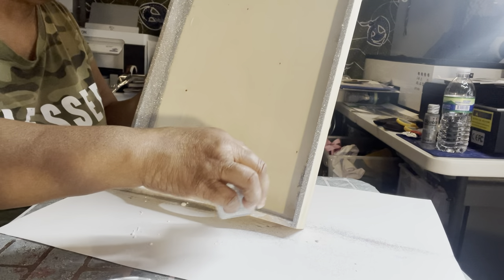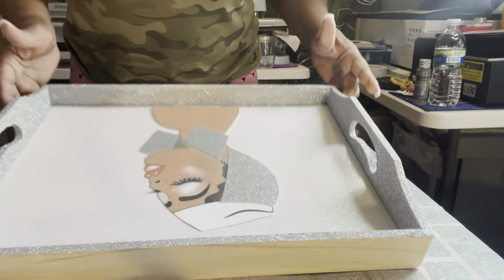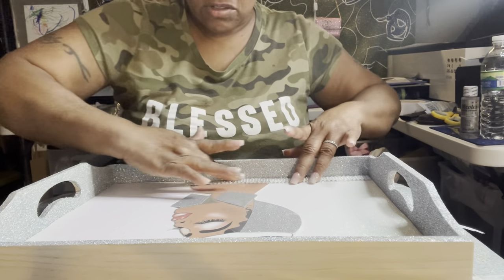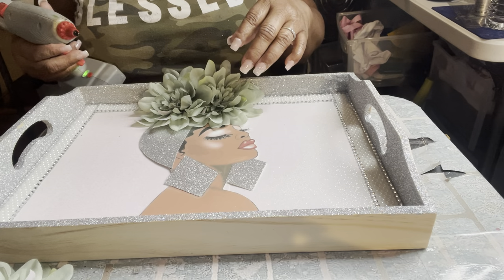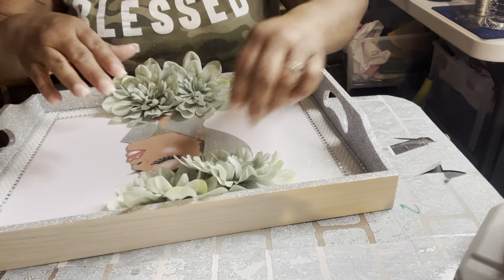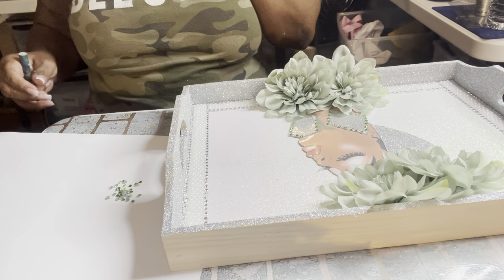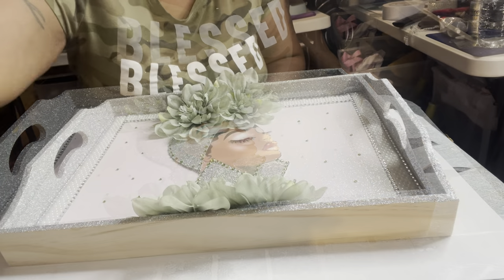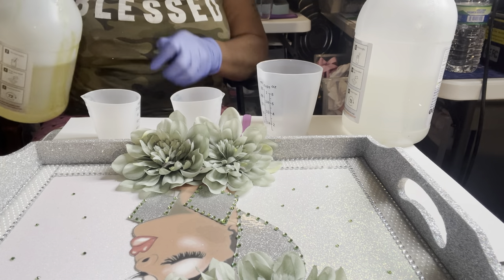DIY glam Diva vanity tray